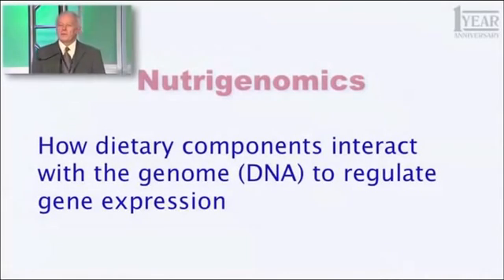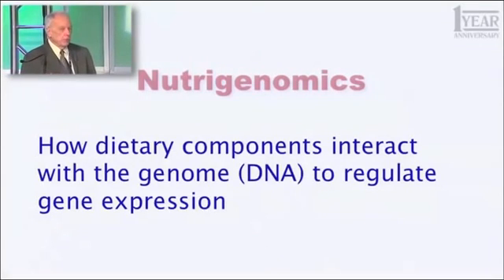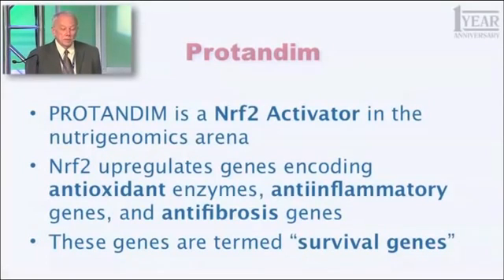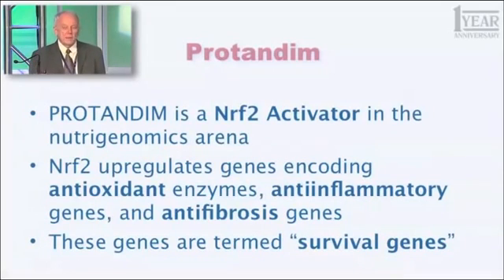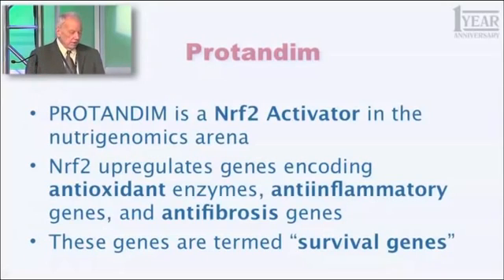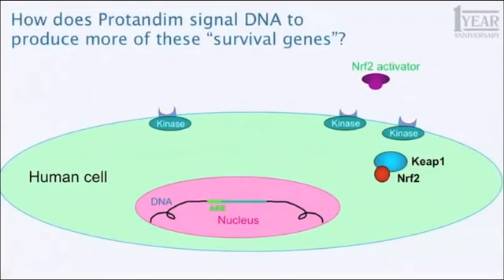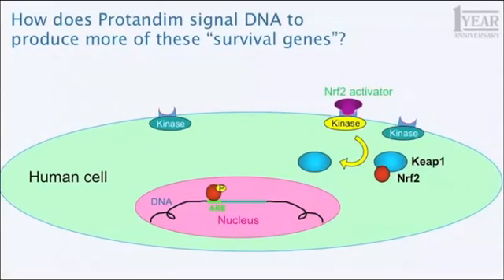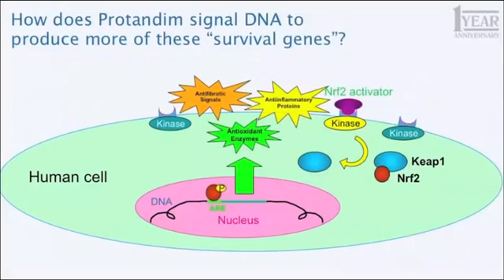Nrf2 What is it? Dr. Joe McCord Explained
Dr. Joe McCord, a world-renowned Scientist, and pioneer in Free Radical Biology is the scientist behind Protandim. He has devoted his life to the study of FREE RADICALS and their role in the many health conditions associated with AGING.

Nrf2 is a powerful protein that is latent within each CELL in the body, unable to move or operate until it is released by an Nrf2 activator. Once released it migrates into the cell nucleus and bonds to the DNA at the location of the Antioxidant Response Element (ARE) or also called HARE (Human Antioxidant Response Element) which is the MASTER REGULATOR of the total ANTIOXIDANT system that is available in ALL human cells.

Protandim ACTIVATES our body's INTERNAL DEFENSES, our survival GENES, to do what they were created to do- PROTECT our cells from DAMAGE and DISEASE. Over time and around the age of 20, our genes, like the key of the piano, get out of tune and no longer function at their peak performance: AGING and DISEASE result from this DISHARMONY.

Protandim ACTIVATES Nrf2, the MASTER TUNER within our CELLS, and brings our GENES back to the PERFECT harmony and POWERFUL function of our YOUTH.

Health & Business